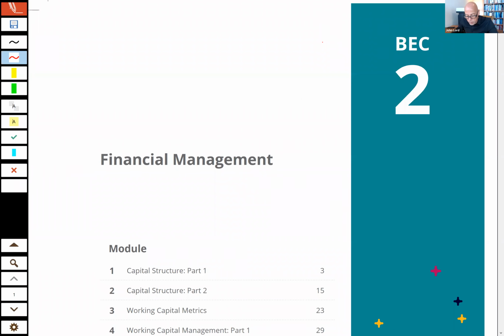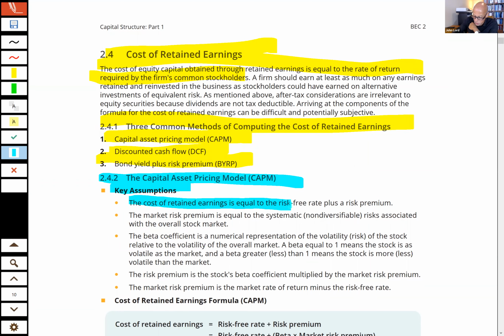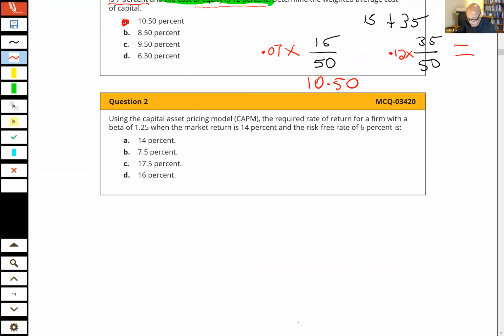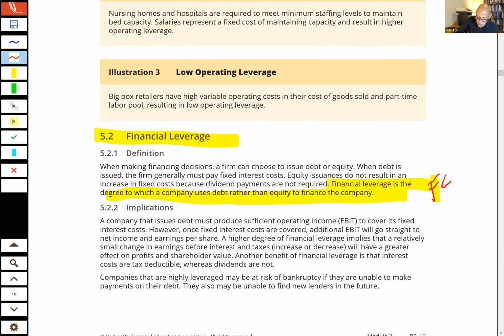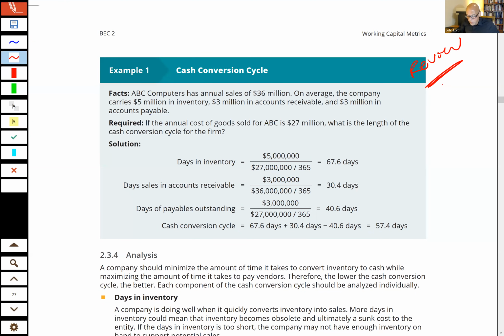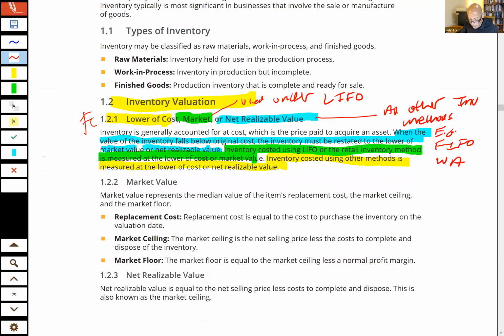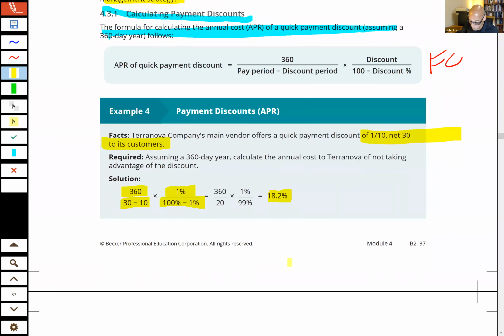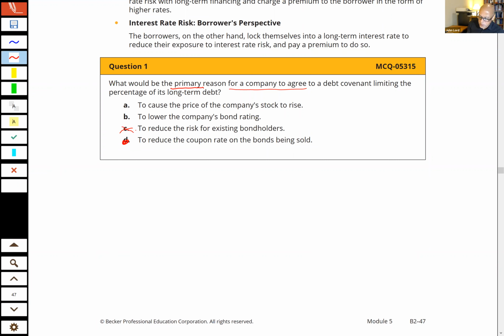Spring 2022 B2 Part 1 Lecture